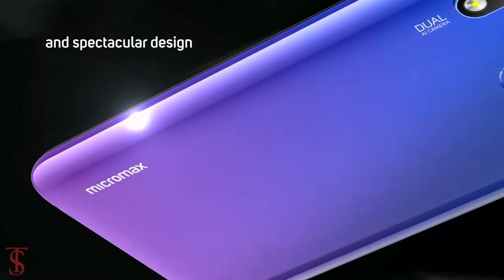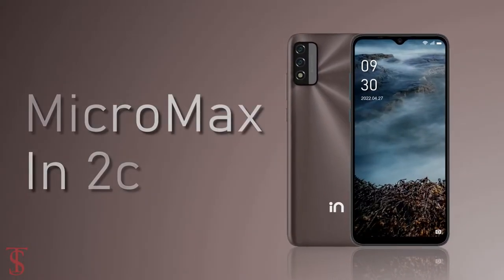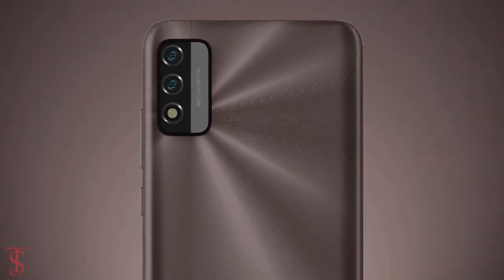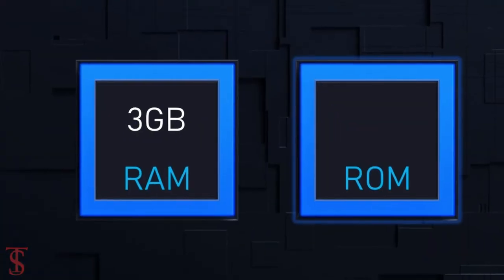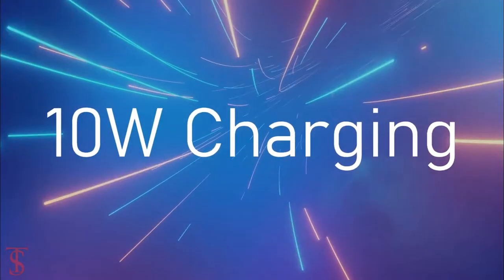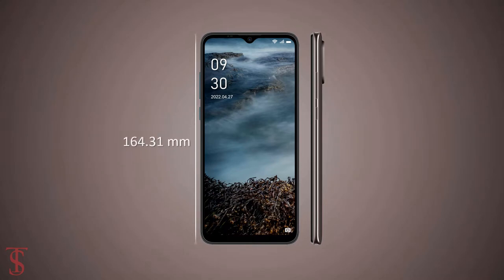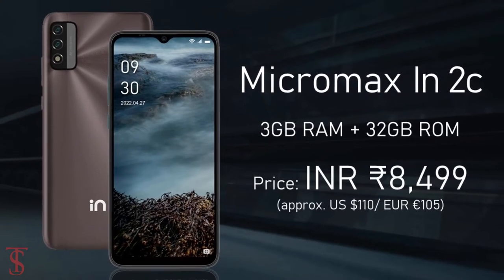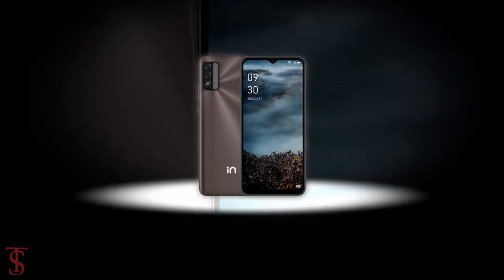Micromax In 2c Price, Official Look, Design, Specifications, Camera, Features, and Sale Details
Micromax unveiled its latest entry in the budget-oriented IN series with the IN 2C. The phone is a direct successor to last year’s Micromax IN 2b and carries a familiar look and specs alongside an INR 7,499 ($98) starting price. Micromax IN 2c packs a 6.52-inch LCD with HD+ resolution and a waterdrop notch up top for its 5MP selfie camera just like its predecessor. The back features an 8MP main cam which is joined by a depth helper. Unisoc’s T610 chipset sits at the helm aided by 3GB RAM and 32GB storage which is expandable via the microSD slot. The phone runs a near-stock version of Android 11 and boasts a 5,000 mAh battery with 10W charging speeds over USB-C. Source